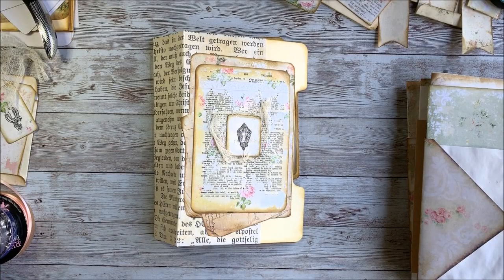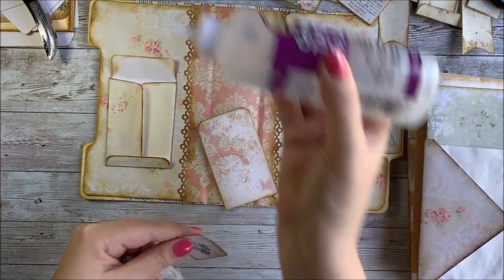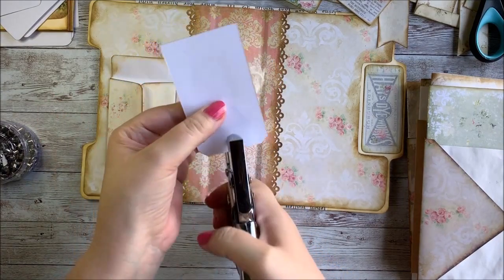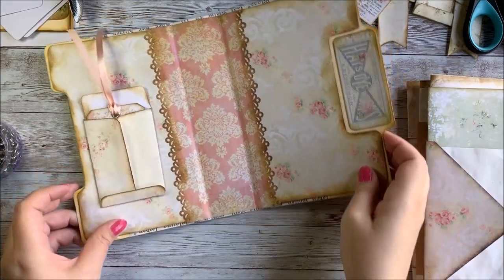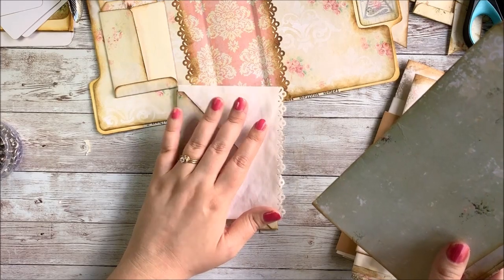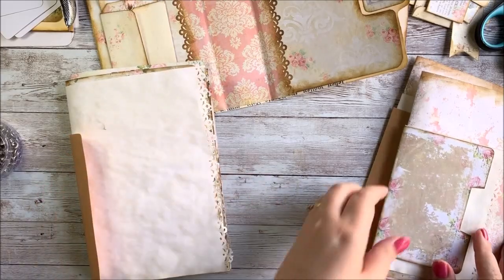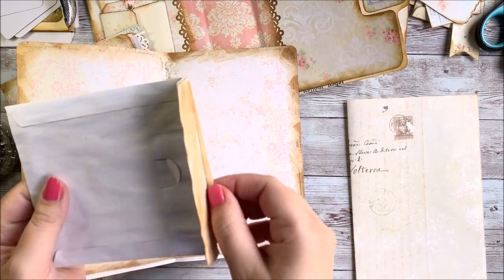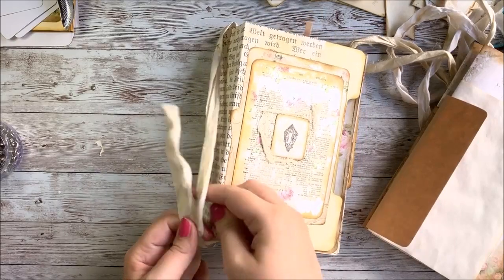Junk Journal Tutorial Part 3 Pages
LINKS FROM TODAY'S TUTORIAL:
GRANDMA'S ATTIC JOURNAL KIT:

ROSES & STRIPES MINI FOLDERS:

DECKLE EDGE "RIP" RULER:

GLASSINE WAX PAPER BAGGIES:

SARI SILK RIBBON:

EYELET PUNCH

SCALLOPED BORDER PUNCH:

PAPER CD CASES:

PAPER DOILIES: